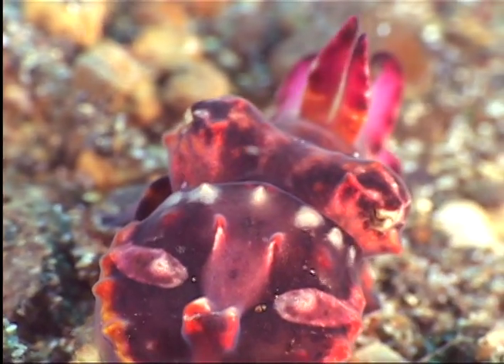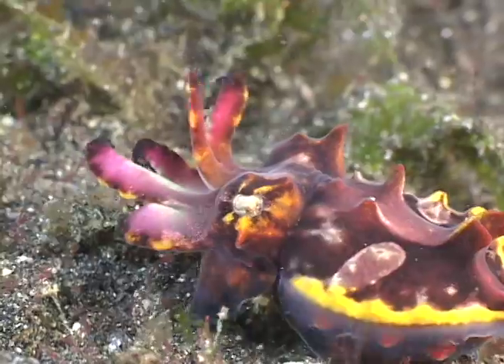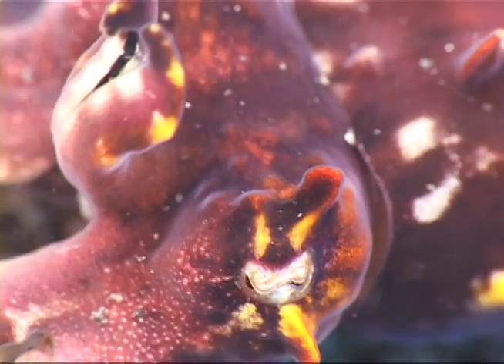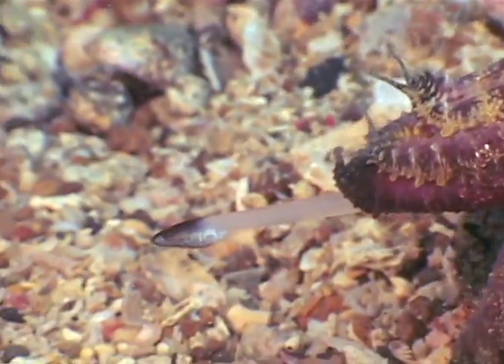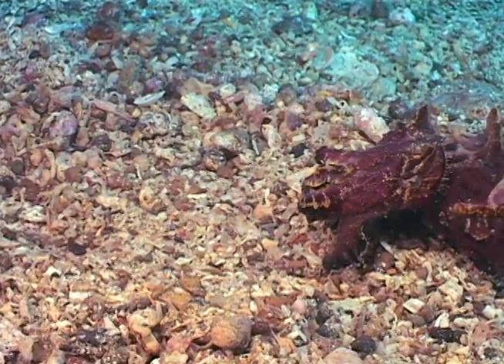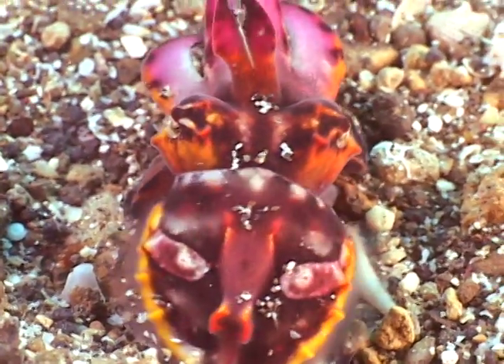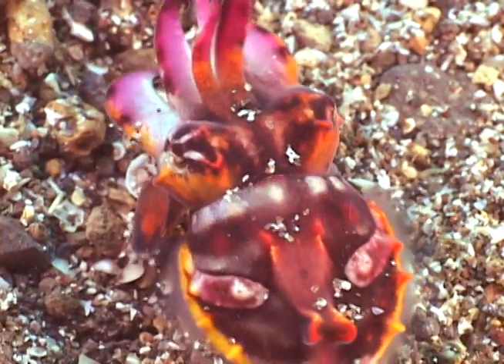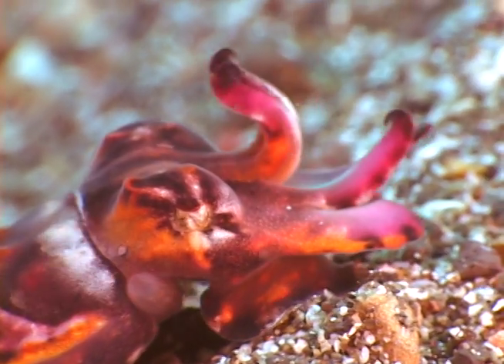Flamboyant cuttlefish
A flamboyant cuttlefish flashes and goes about its business. One of the sea's great beauties is also a marvel of biology. Flamboyant cuttlefish (Metasepia pfefferi) have three hearts, green blood, feeding tentacles that shoot out to capture prey, and, most striking of all, they shimmer with ephemeral colors that continually traverse their bodies. This was filmed in Lembeh Strait, Indonesia.